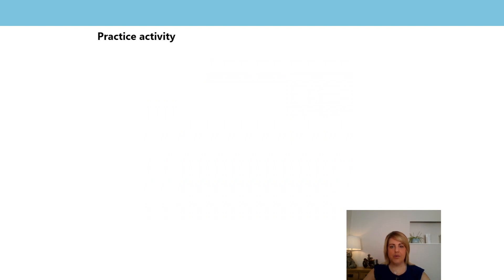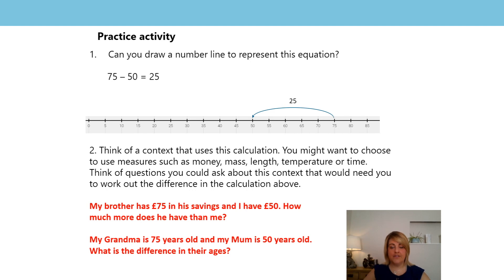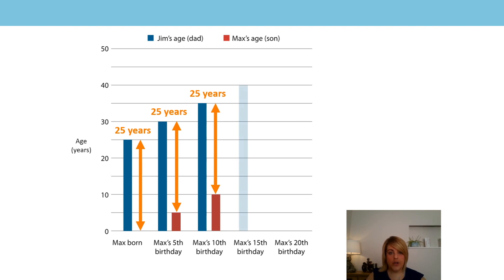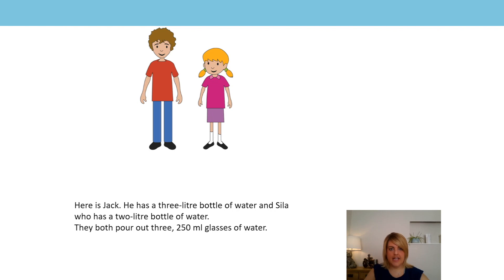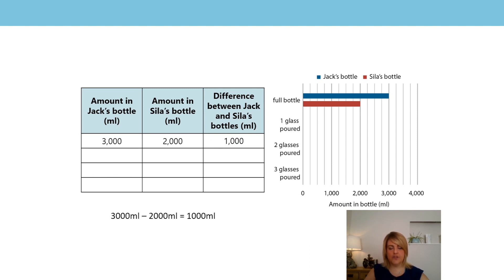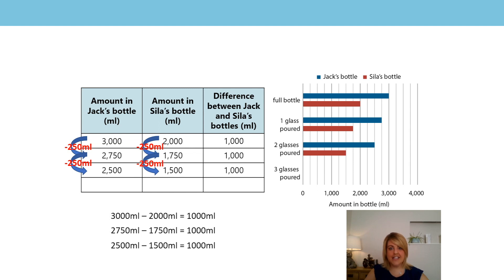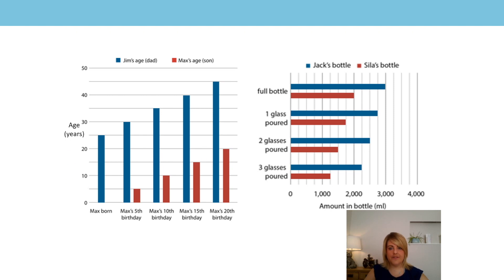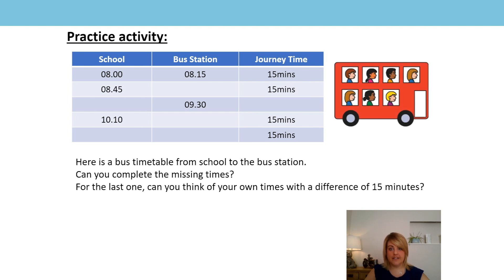12. Contexts which focus on where the difference is kept the same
The twelfth lesson on number, addition and subtraction, aimed at Year 5 and 6 pupils, in a series produced by the NCETM during the school closures period in summer 2020. For a full list of lessons aimed at all primary school age-groups, go